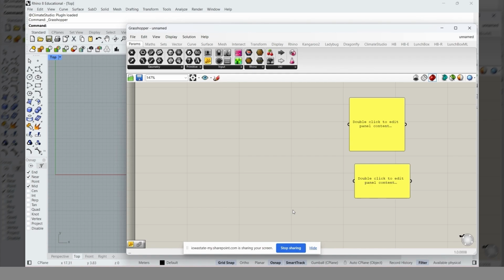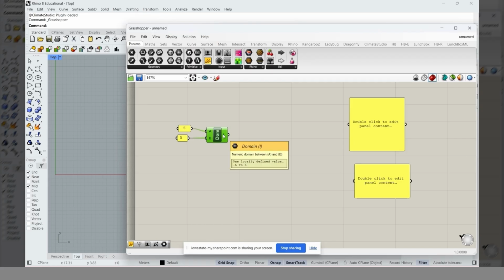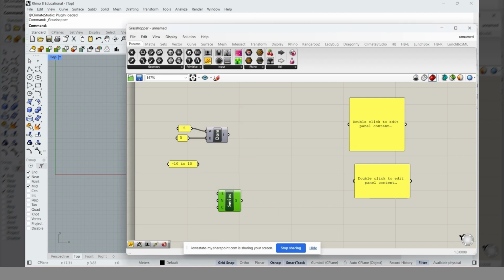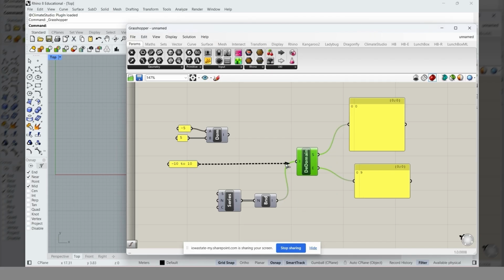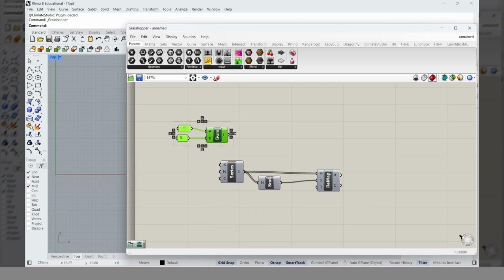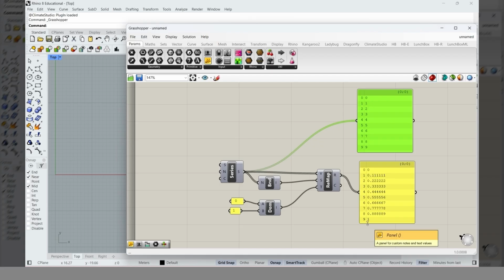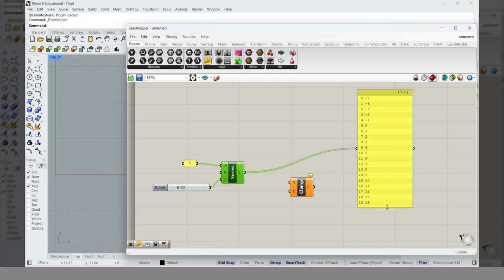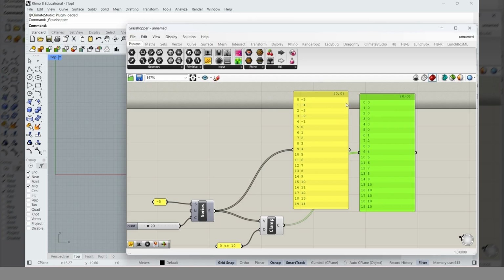GH7.3 - Domain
Timestamp:
0:00 Construct domain
1:10 Bounds & deconstruct domain
1:50 Remap domain
3:00 Clamping